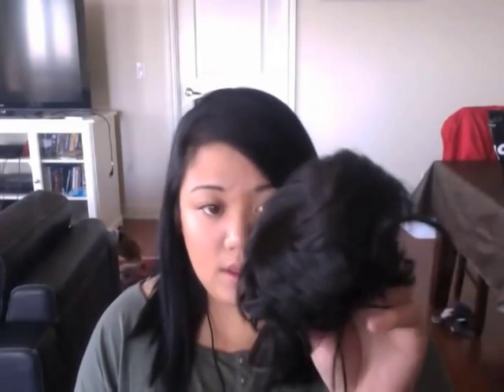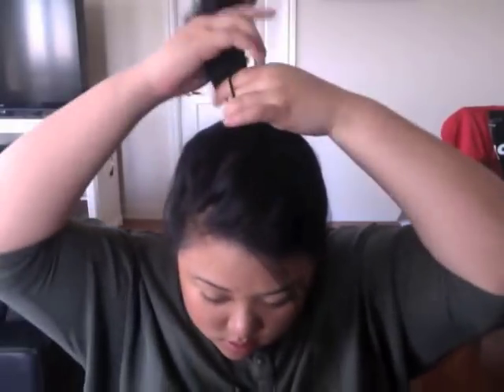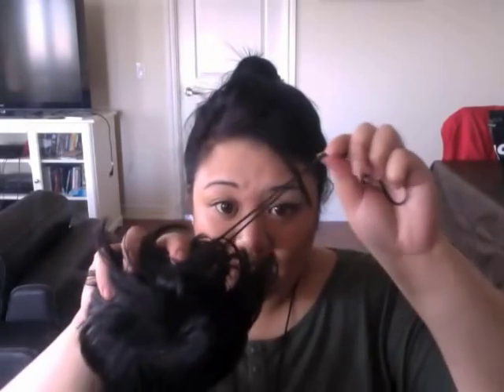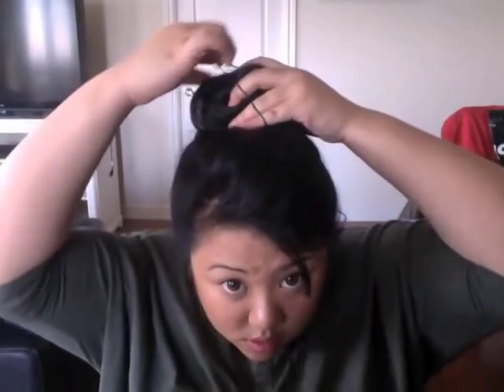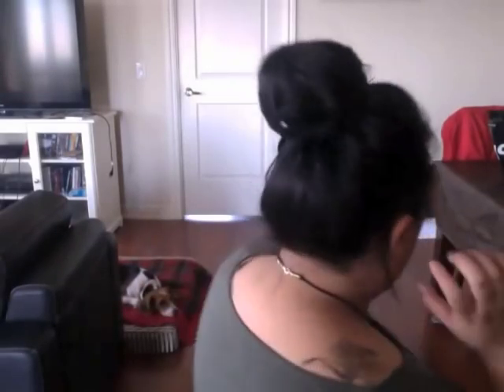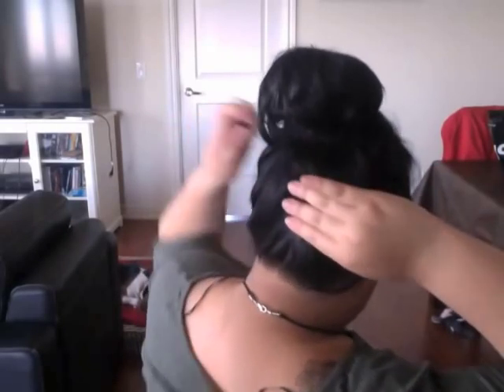How to: Use a Bun Hair Piece (Top knot for Short/Thin Hair)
I remade this video because the last one had a few problems, I hope this one is okay!

This is a great way to get a perfect effortless top knot for people with short or thin hair :) I got my hair piece on ebay, I just searched "bun hair piece". they're relatively inexpensive, I got mine around $3-4 CAD.